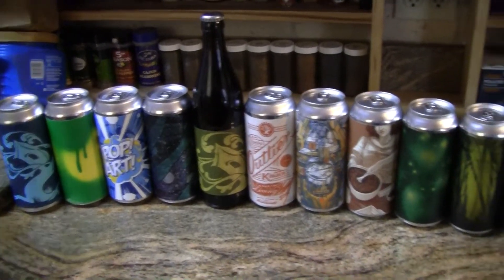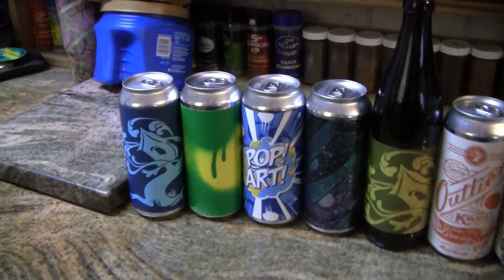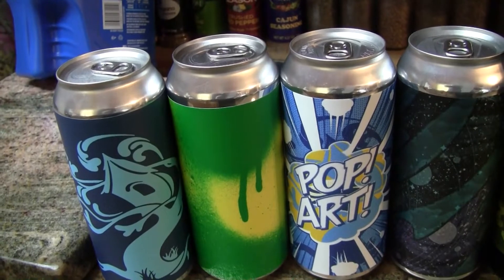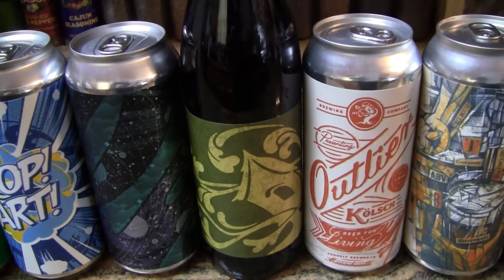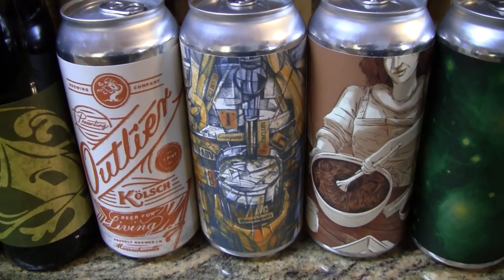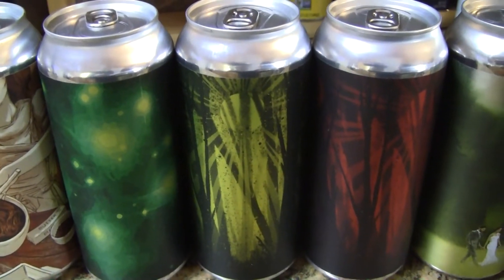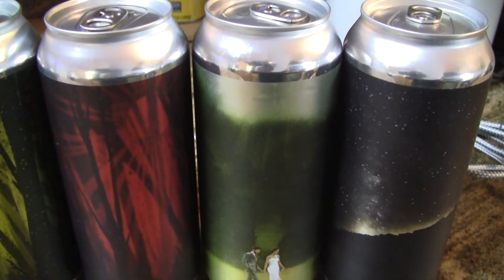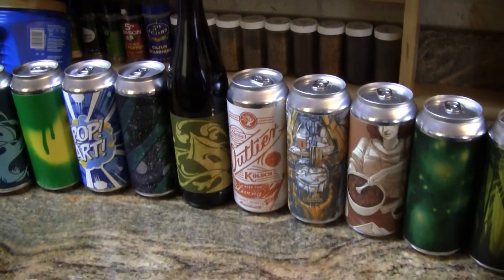Beer Mail From Greg & Adam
my other Youtube channel - mrgregpuckett
BEER SCALE
1=UNDRINKABLE
2=Nasty=F
3=Poor=D
4=Average=C
5=80-84=B-
6=85=B
7=86-89=B+
8=90-94=A-
9=95-99=A
10=100=A+
CHEERS!